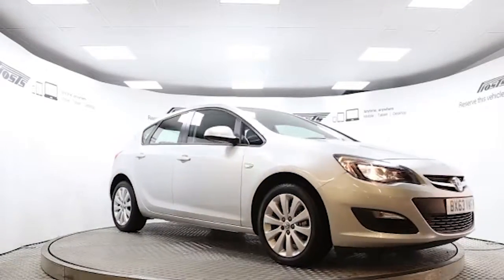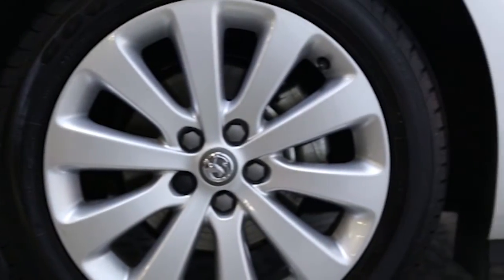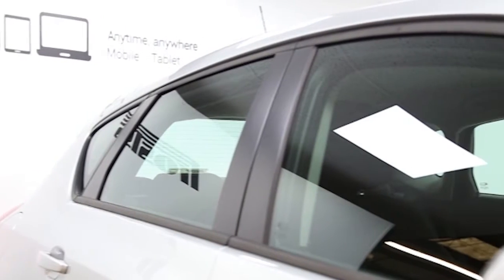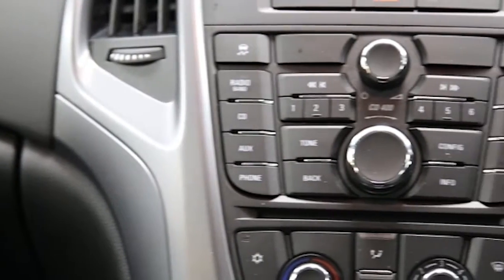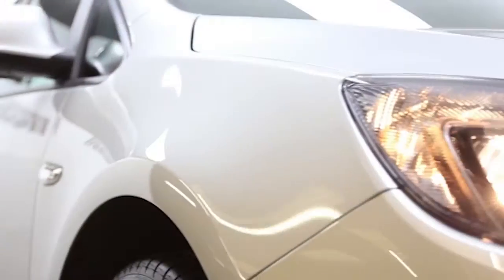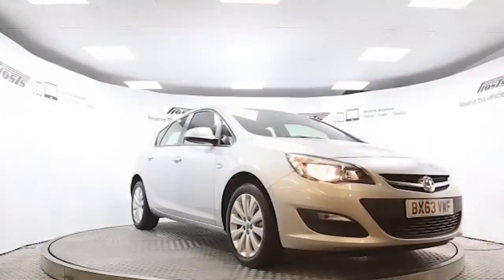BX63VWF Vauxhall Astra | Used Vauxhall Astra | Frosts4Cars Sussex